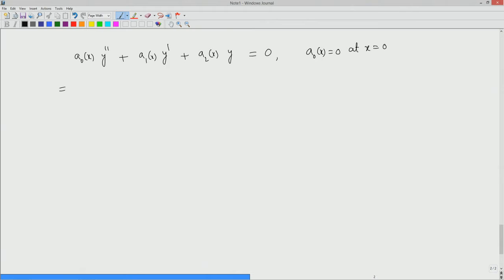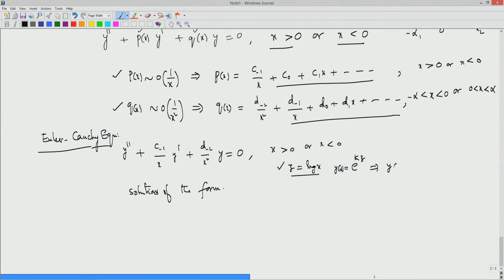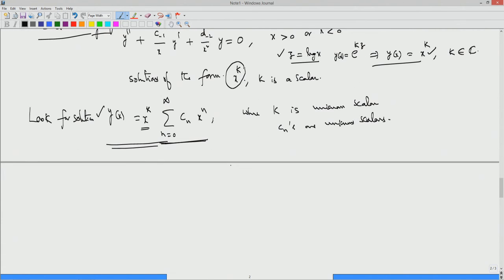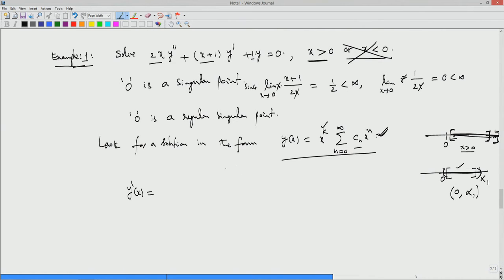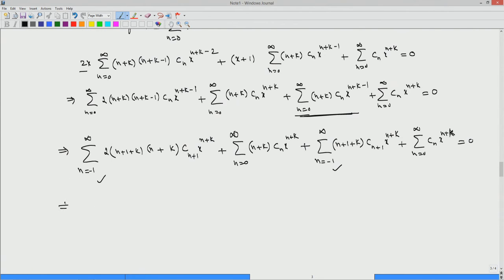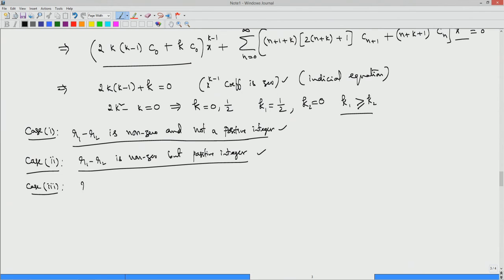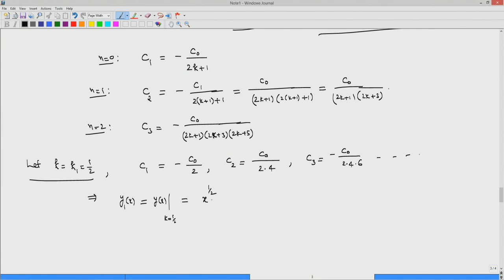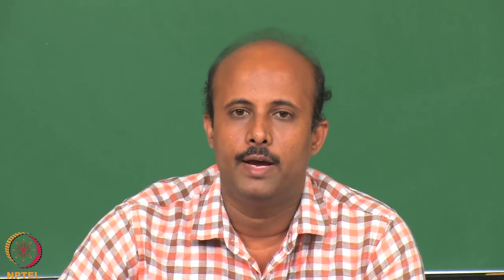Lecture 24 - Power series solutions around a regular singular point